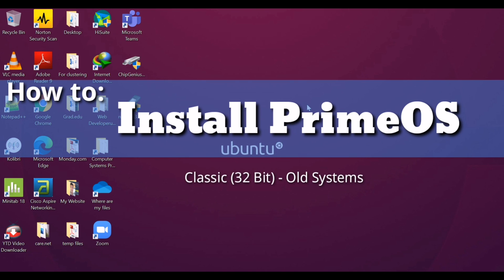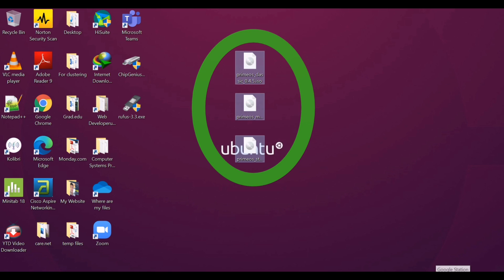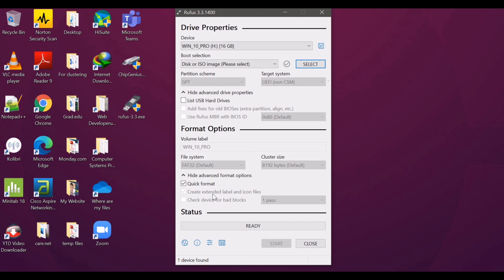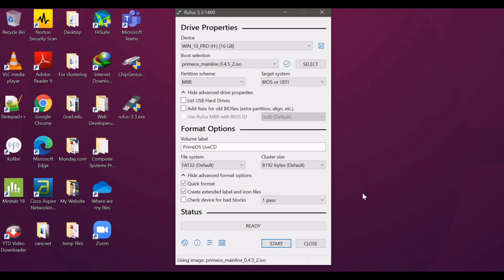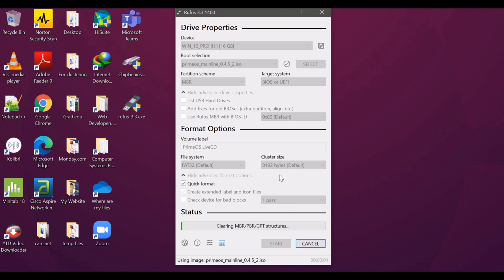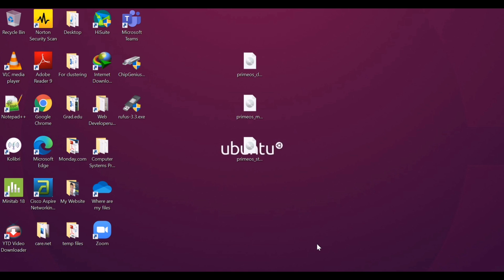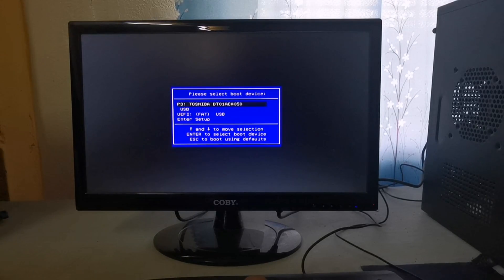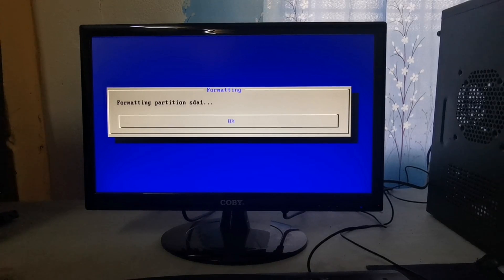How to: Install PrimeOS (Classic, Standard & Mainline)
PrimeOS provides complete desktop experience on Android with access to millions of android applications. Transform your PC into the Best Mobile Gaming Device! Now play any Android games at the comfort of Keyboard and Mouse with a DecaPro tool.

0:00 Introduction
0:15 Download the ISO
0:44 System Requirements
1:08 Create a bootable drive
3:49 Installation
5:08 Boot loader GRUB option
6:12 PrimeOS start-up
8:37 Settings
12:38 Wallpaper

primeos
android
standard
mainline
classic
os
installation